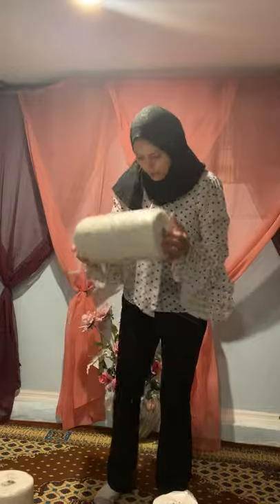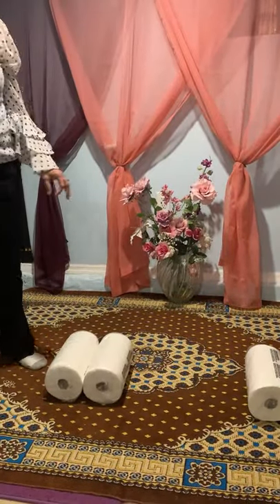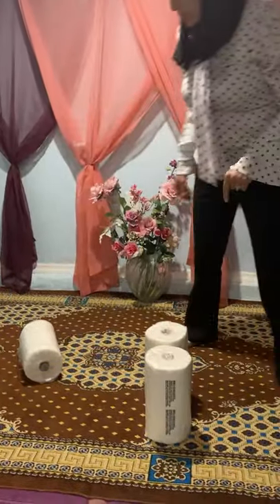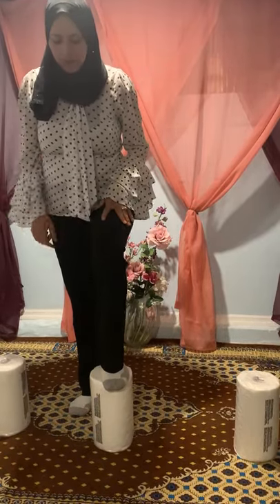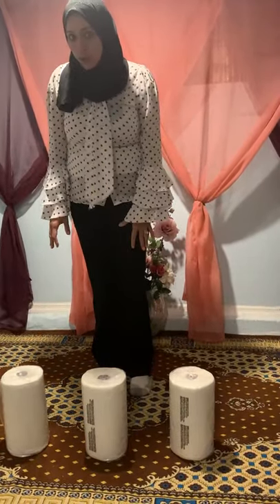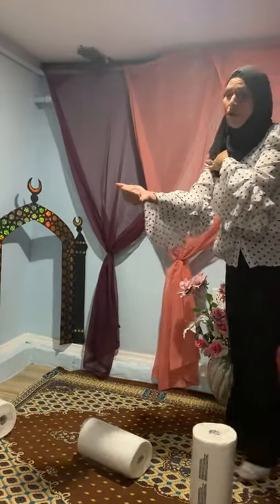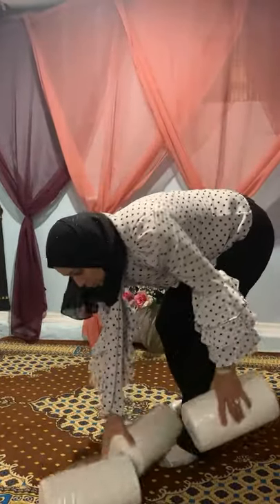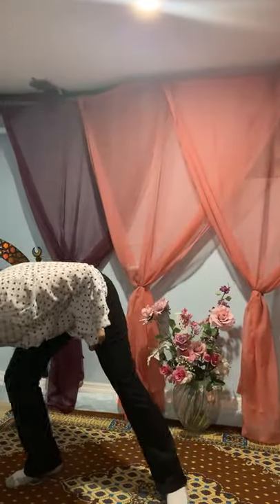Exercise for kids using paper towel rolls good for balance and coordination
simple multiple exercises you can do at home with your kids using a simple item from home "paper towel rolls" to improve your child's balance,  coordination and walking pattern.